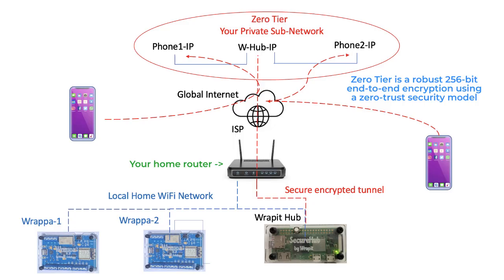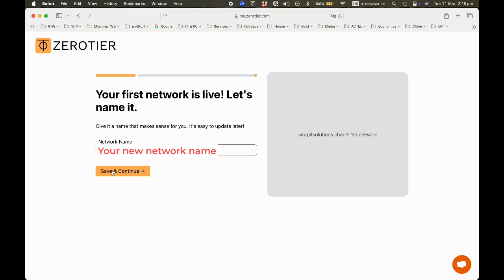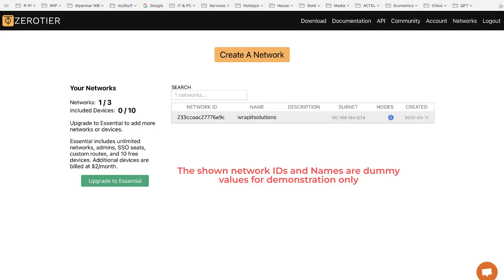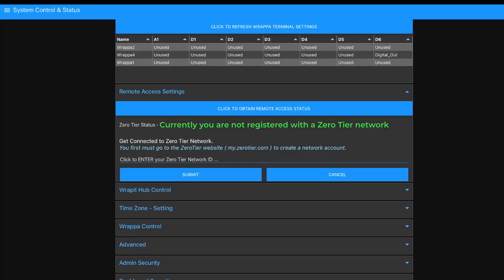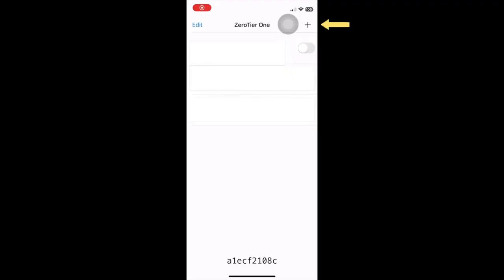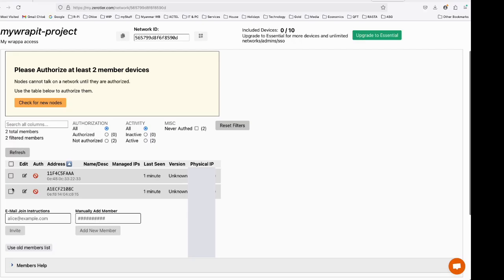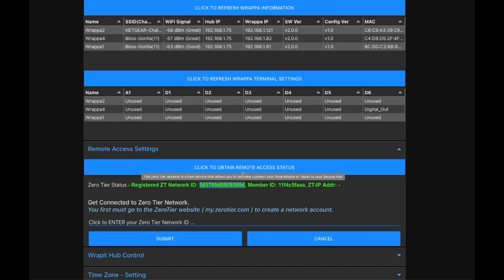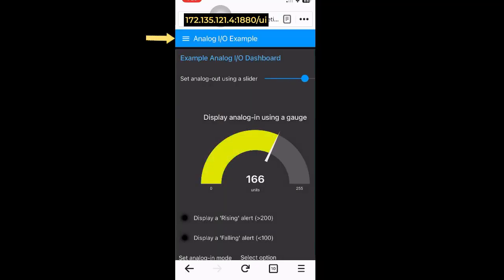Wrapit Solutions - Tutorial 2 Remote Access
This video tutorial guides the user in how to set up remote access to the Wrapit Hub. This enables users to remotely access, monitor and control their Wrappas via their Smartphone from anywhere in the world. Learn more about the Wrappa and how it can make your Internet of Things (IOT) experience a dream. Wrapit-Solutions offer a unique concept in offering users a chance to participate in IOT projects without needing to know how to write any code.